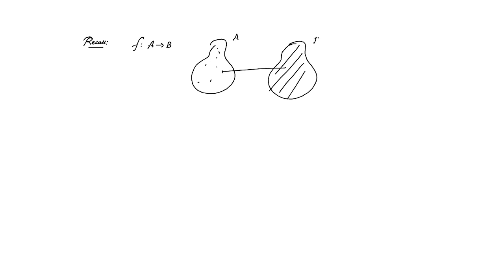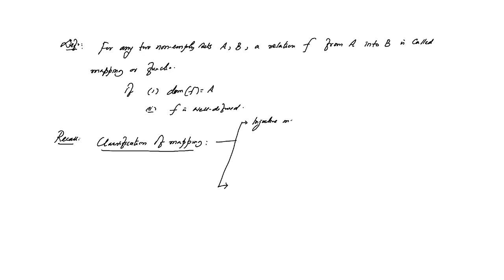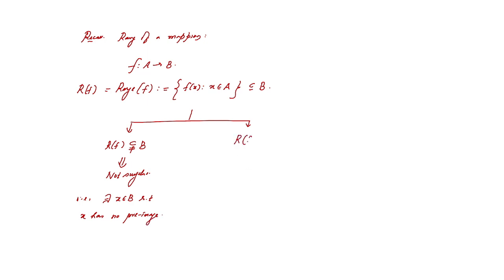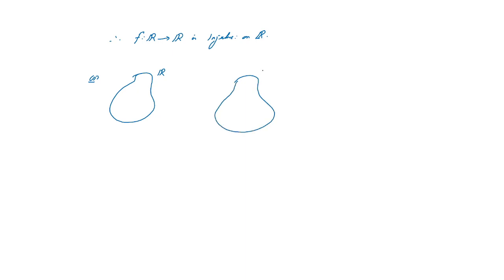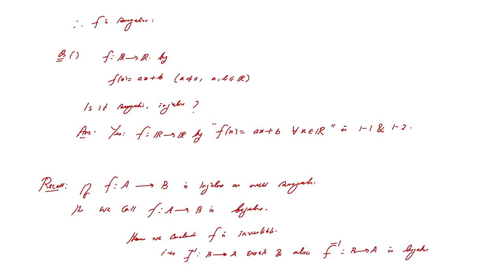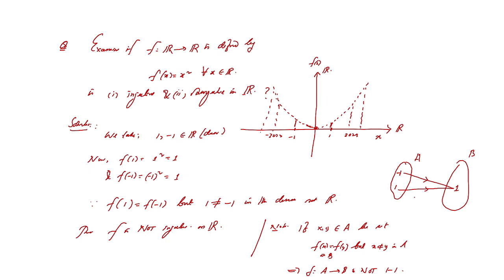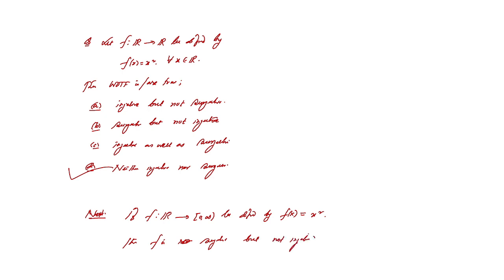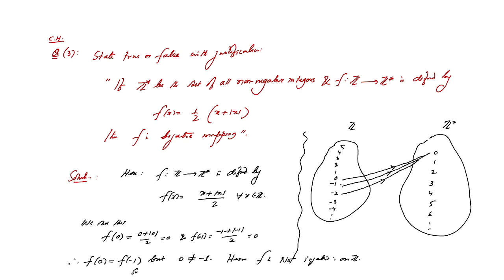Mapping |part 1| Abstract Algebra|Classification of mapping One-One and/ or Onto mapping| B.Sc.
This video is extremely important for a perfect revision plan in advanced Mathematics such as essay type or MCQ type questions and answer discussion based on the mathematics syllabus for CSIR NET, NBHM, TIFR, GATE, M.SC. B.Sc. B. Math, IIT JAM, IIT JEE, WBSSC IX-X (GRAD LEVEL) and XI-XII (PG LEVEL), KVS & NVS (both TGT and PGT level). It is also excellent for students who enjoy problem solving in mathematics and are prepared for various competitive examinations, as well as B.Sc. Hons. (mathematics) students. You may see and accumulate the suggested recent math subject curriculum for various Math examinations, as well as the name of some best books to use as a reference for math examinations in various Indian states. All of the recommended videos and online content are extremely beneficial to students who love math.